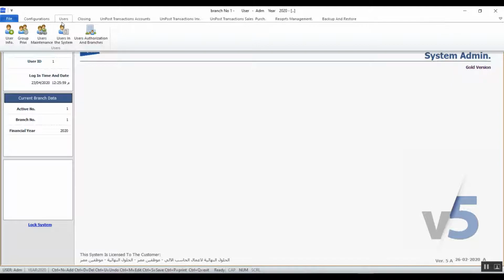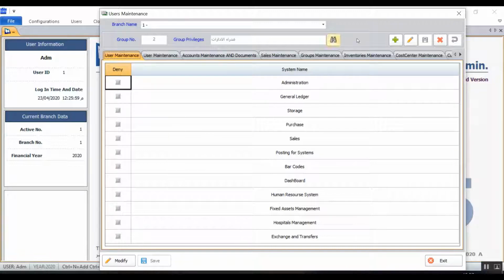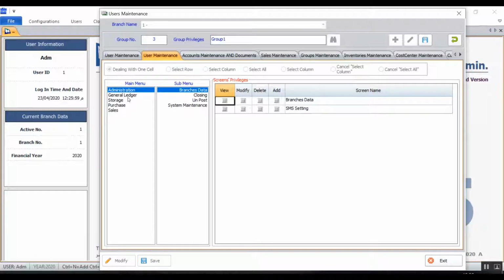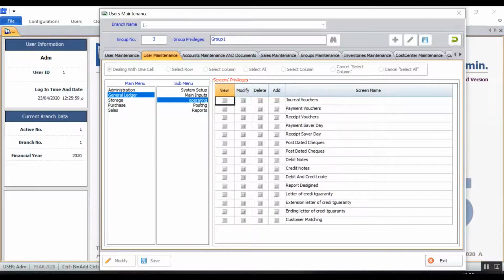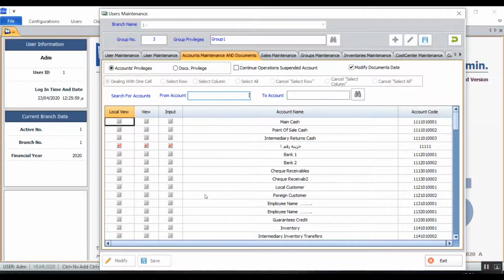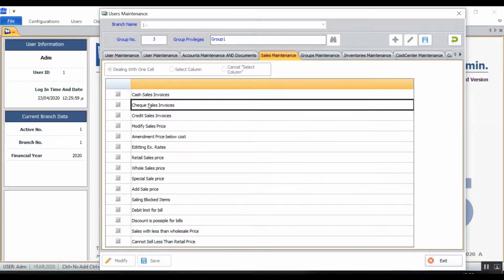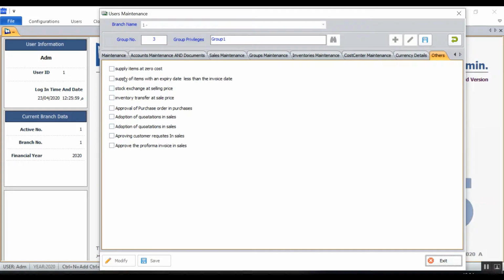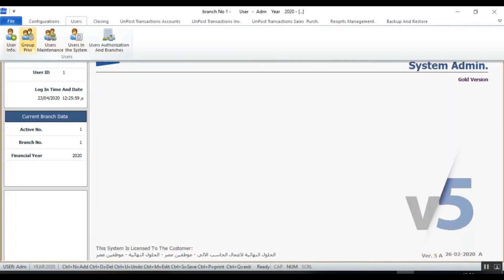El Motkamel-System adminstration-Lecture 6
System admin
In this lecture, we will study the explanation of privileges types and how to activate this privileges for one or multiple users, so we will learn how to create what is called privileges group and we will know what the meaning of privileges group is and how it works